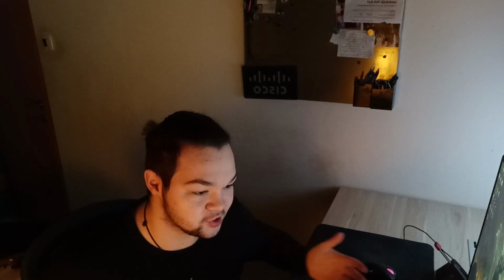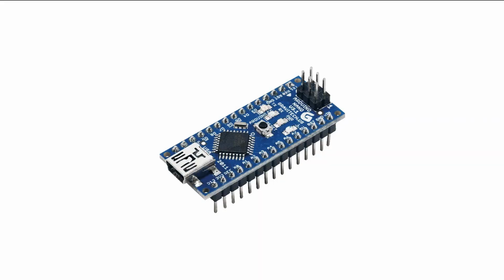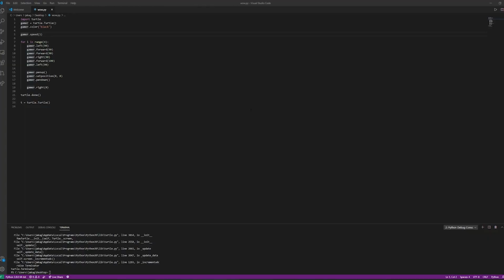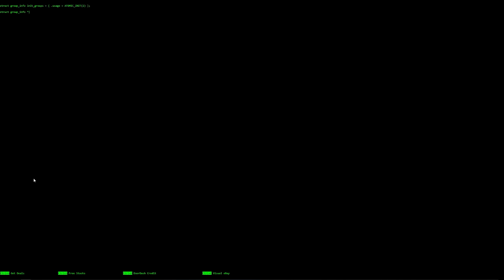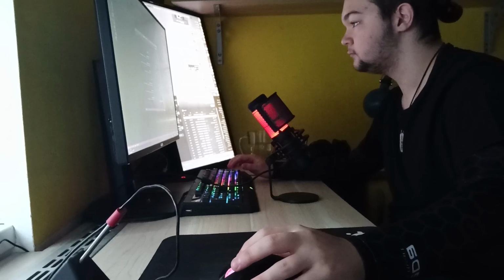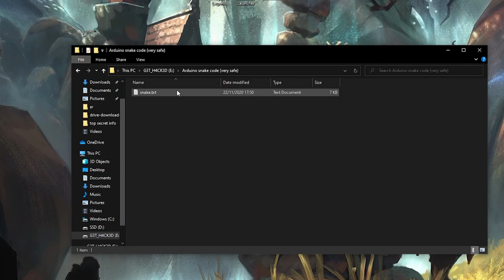I Made A Game As A School Project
This video is nothing more than me just learning more about the worlds of editing and microcontrollers and hopefully my first recorded adventure will inspire a second one.